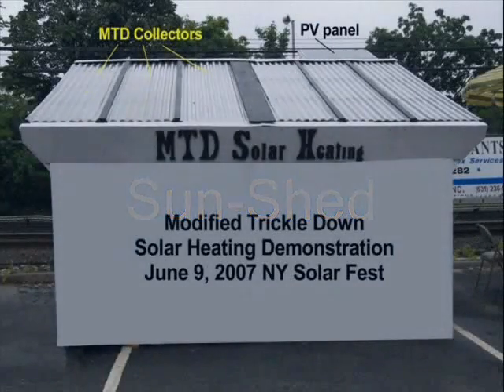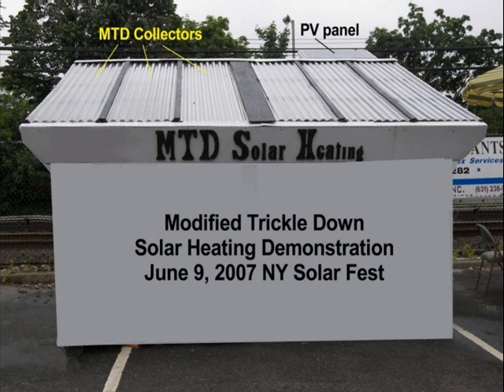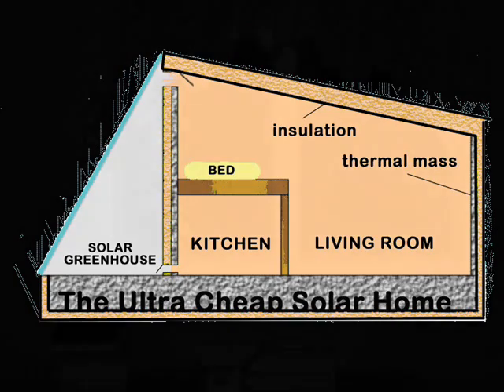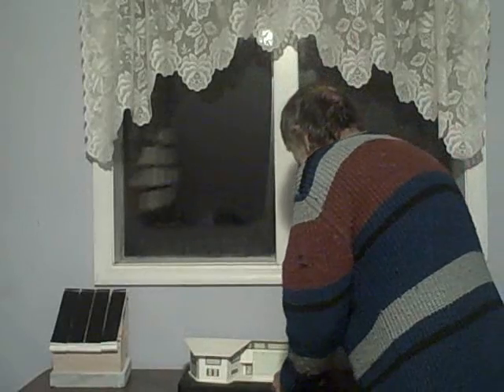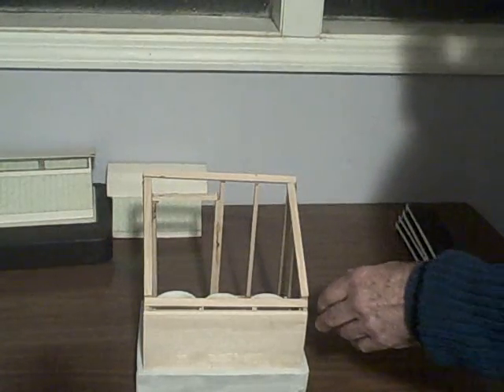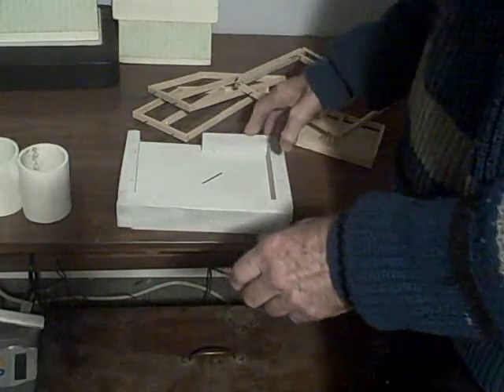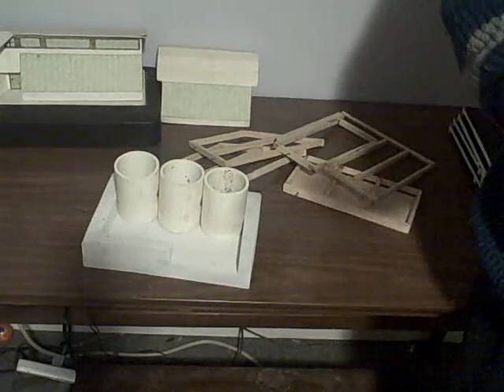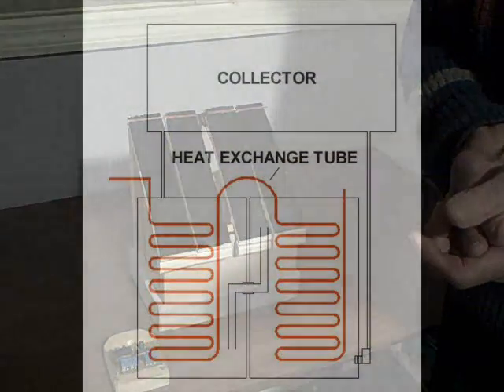sun shed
The hardest part of any solar heating project is getting started. The sun-shed is a practical project that could be built in a day and it's suitable for most locations. Besides storing heated water the sun-shed may be used to store gardening equipment.